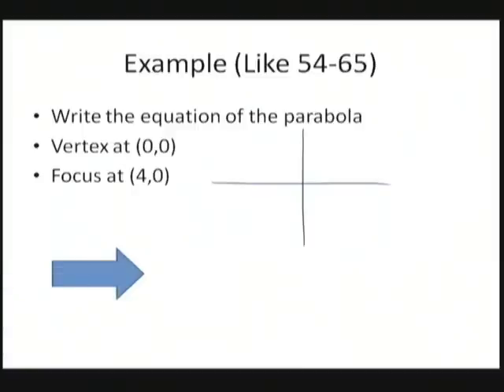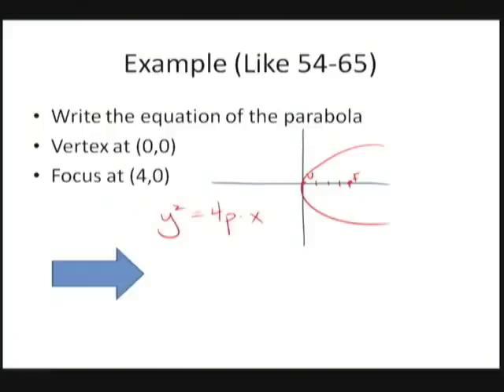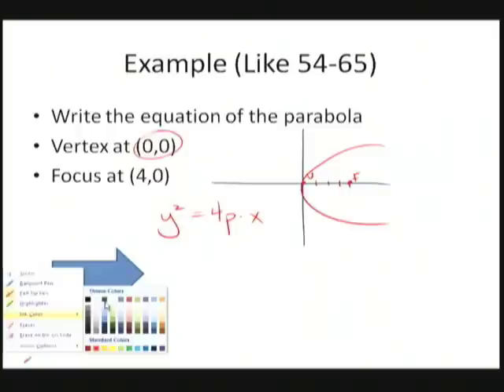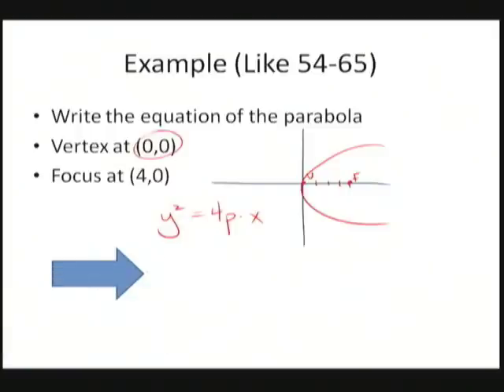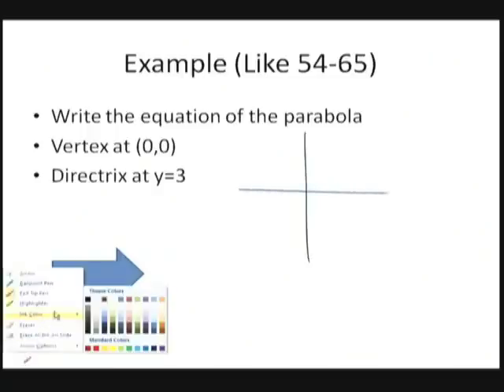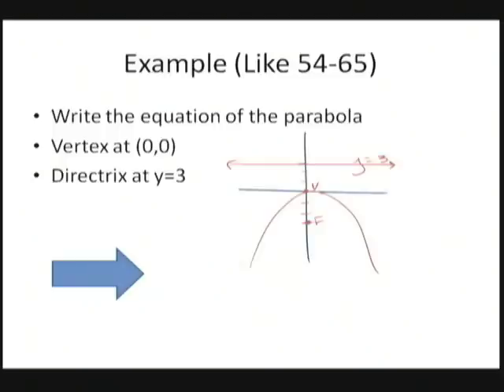Parabolas (Part II)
Parabolas (Part II) covers writing the equation of parabolas given certain information like the focus and vertex or vertex and directrix.